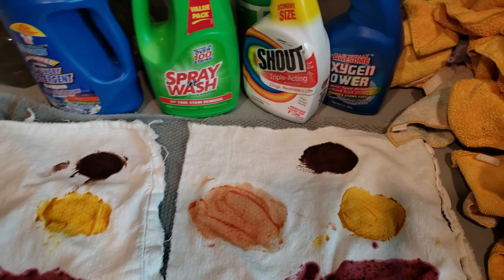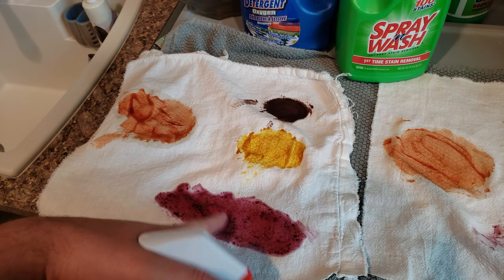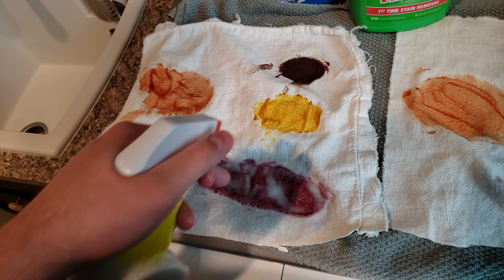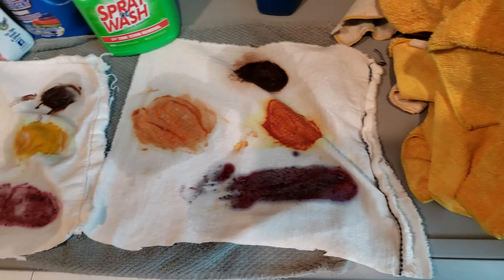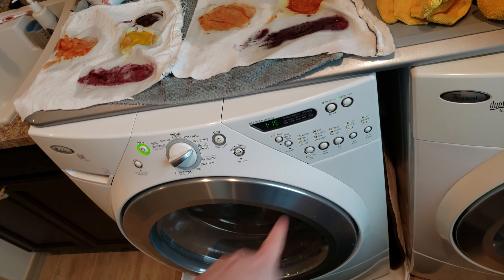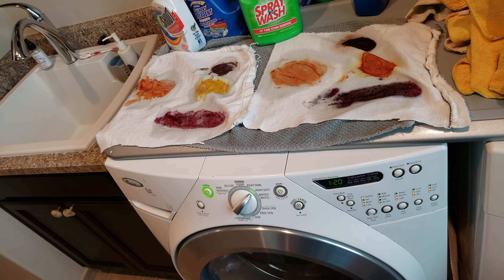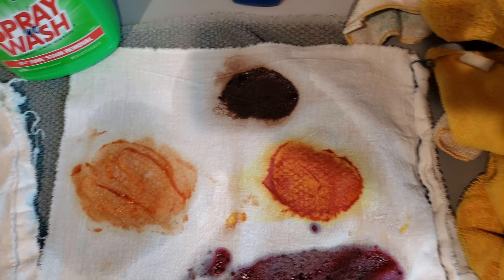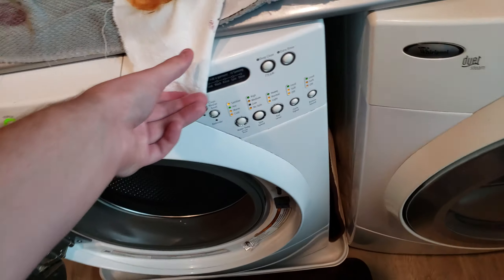Awesome Oxygen vs Spray and Wash, Test